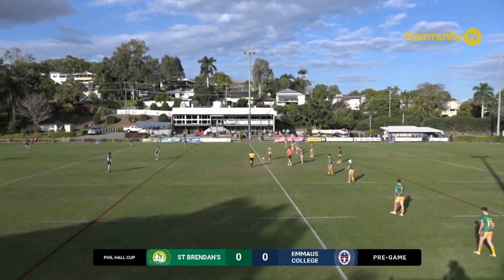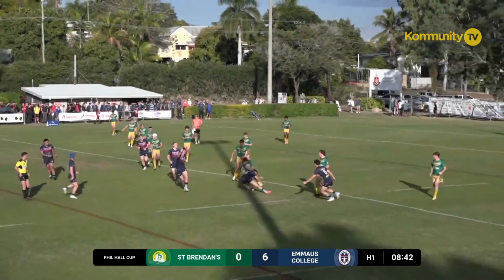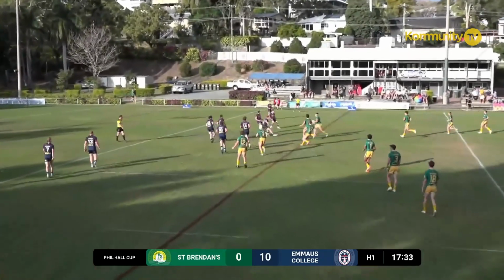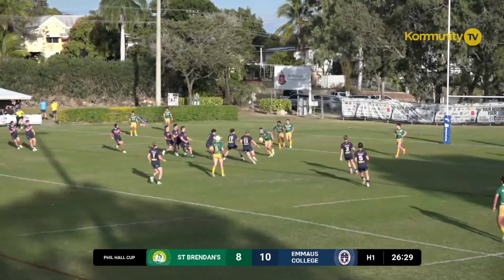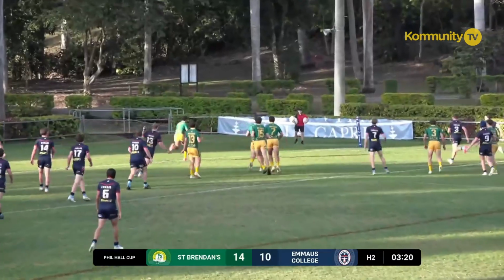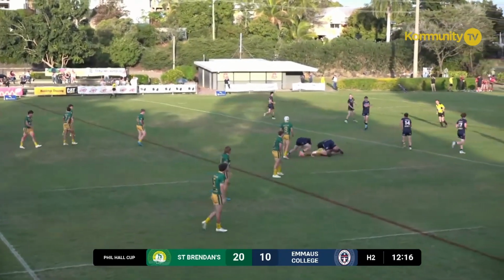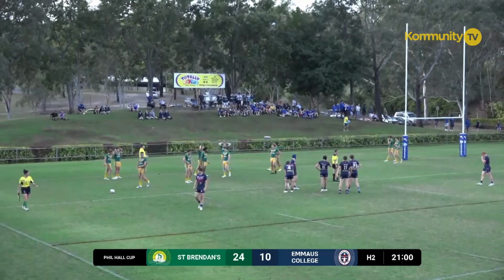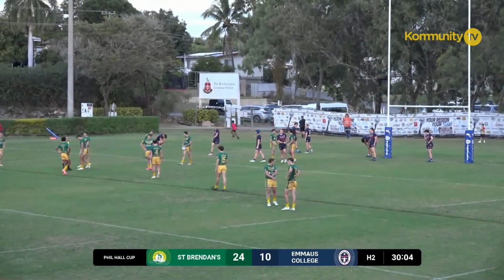Dolphin Cup 2024 | St Brendan's College v Emmaus College | Full Match Replay | Semi Final